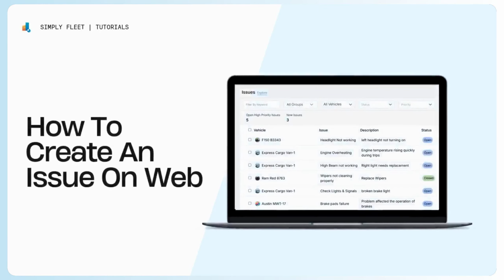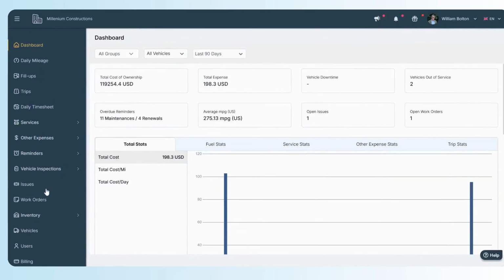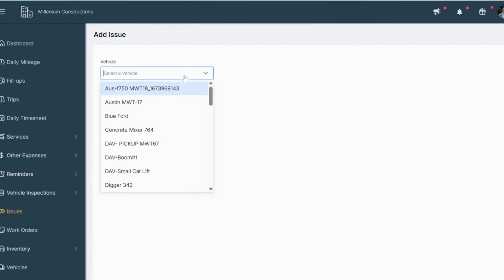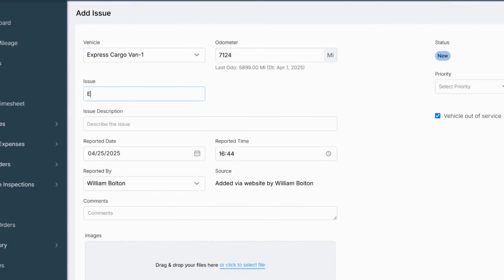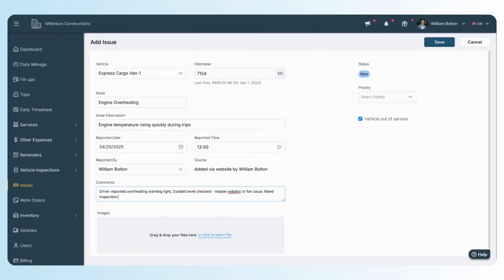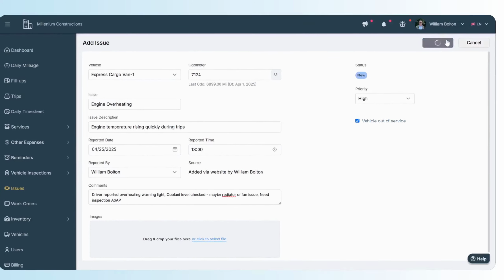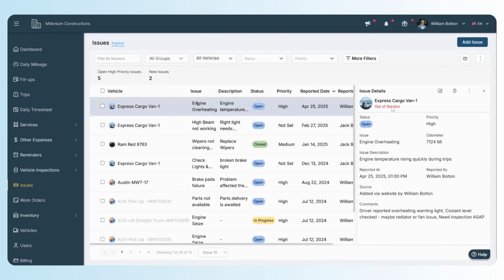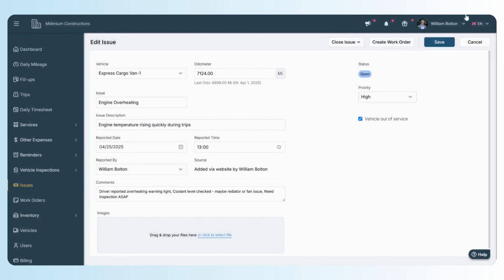How to Create an Issue in Simply Fleet (Part 1) | Step-by-Step Tutorial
Create an Issue in Simply Fleet

In this video, we’ll show you how to create an issue inside a fleet management software. This helps fleet managers and teams keep track of problems with vehicles.

It’s great for fleet maintenance, and helps you fix things faster. You’ll also learn what steps to follow and what details to add when something goes wrong with a vehicle.

Keeping good records of issues helps in tracking fuel usage, fuel fill-ups, and fuel tracking, which saves time and avoids bigger problems later.

In the next video, we’ll show how a driver can add an issue using the mobile app.

If you’re a fleet manager looking for an easy way to manage vehicles, track issues, and check fuel fill-ups, this video will help you get started. It’s made for people who work with fleet management solutions, or anyone who wants to make fleet maintenance simple and clear.

Timestamp:
0:00 Introduction
0:23 Add Issue
0:32 Add information
1:06 Save
1:15 Edit the issue

[fleet management] [fleet manager] [fleet management software] [fleet maintenance] [fuel management] [fuel fill-ups] [fuel tracking] [fleet management solution] [vehicle issue tracking] [fleet operations] [maintenance logs] [vehicle maintenance] [fleet tracking]